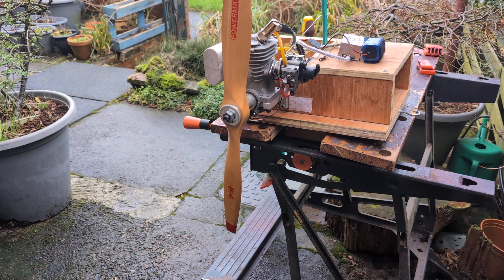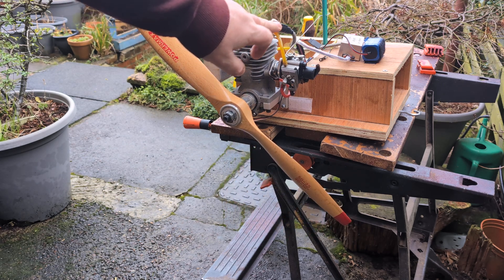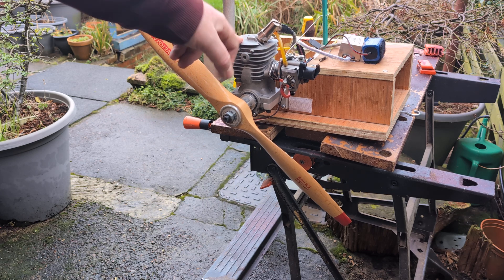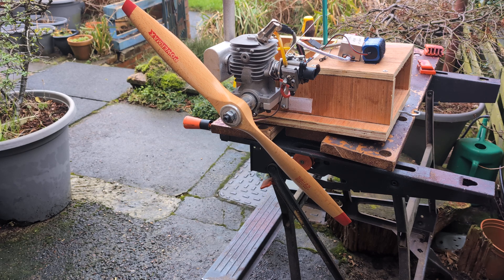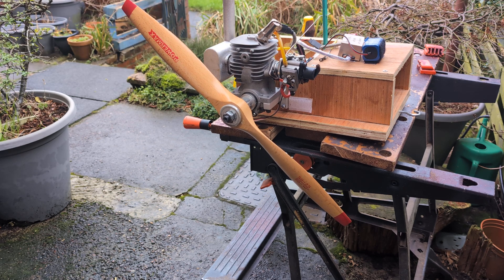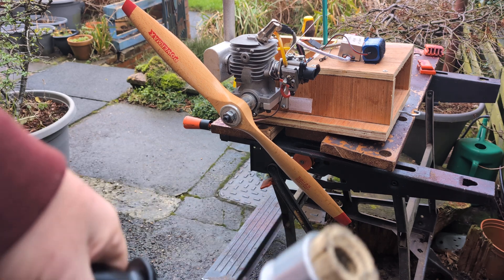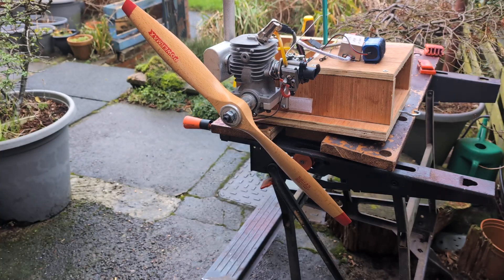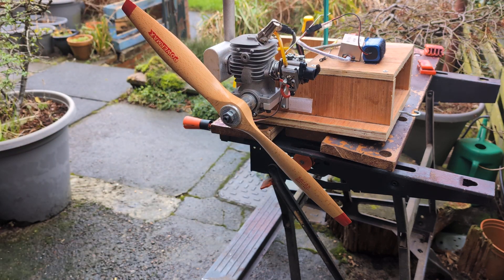Starting up a CRRC 40CC engine for the first time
I picked this engine up at a very good price however I had never come across one before a 40cc CRRC kit built engine.After a failed attempt at starting this engine by hand time to try with a hand drill .